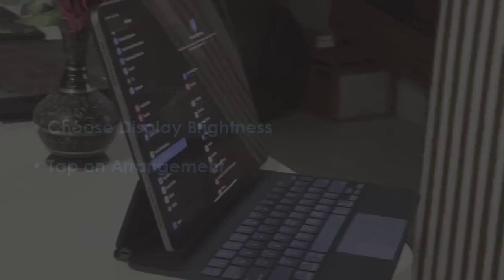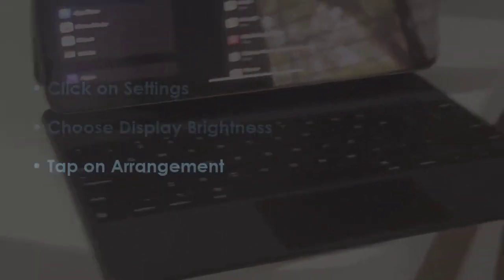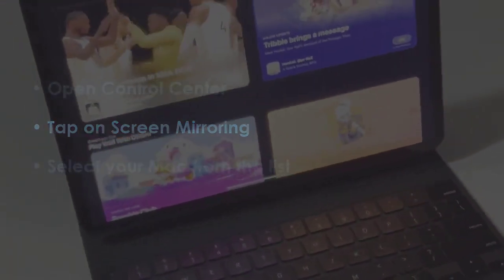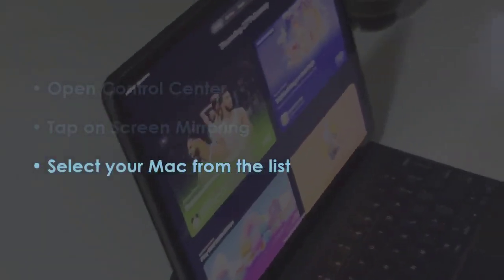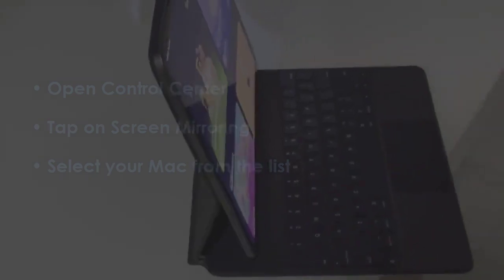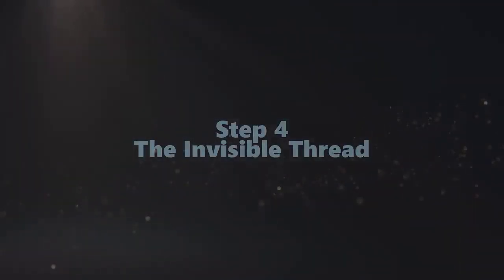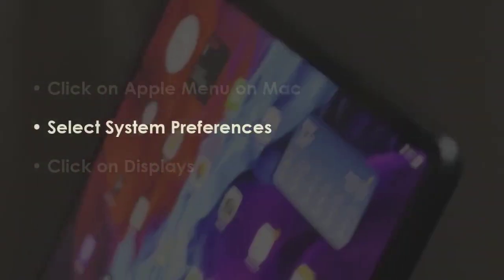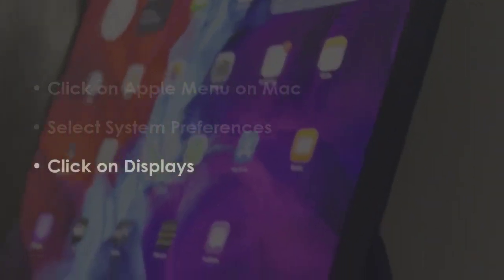HOW TO USE THE IPAD AS A SECOND MONITOR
This point by point guide will help you in fixing ipad issues. howtousetheipadasasecondmonitor how to use the ipad as a second monitor Guide : [ how to use the ipad as a second monitor ]